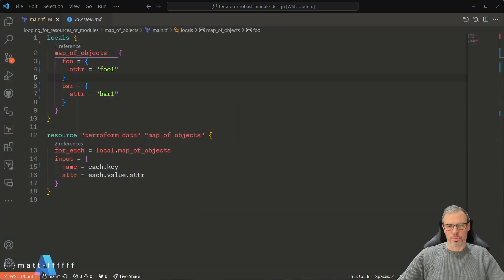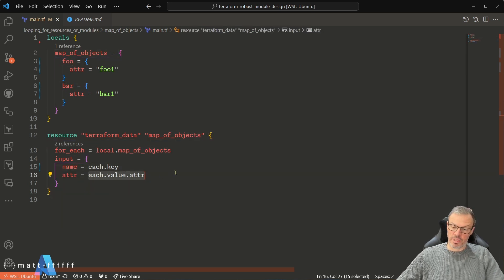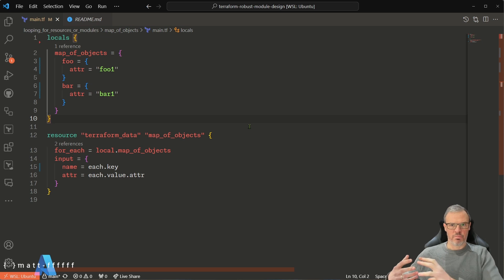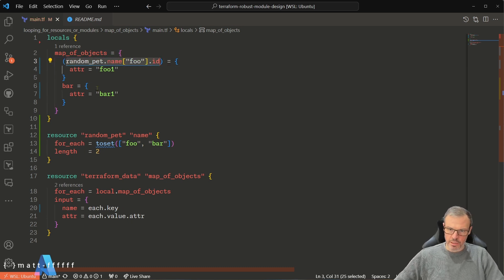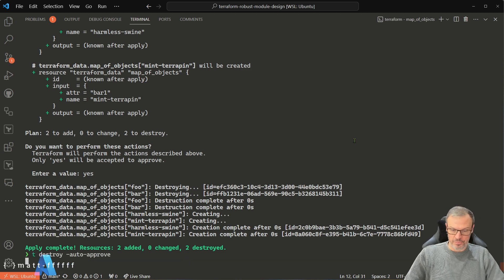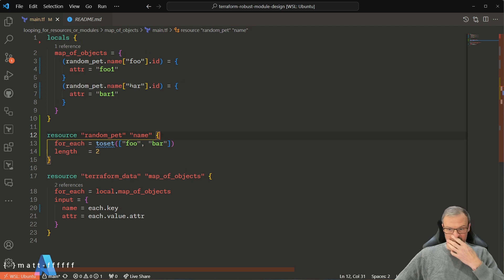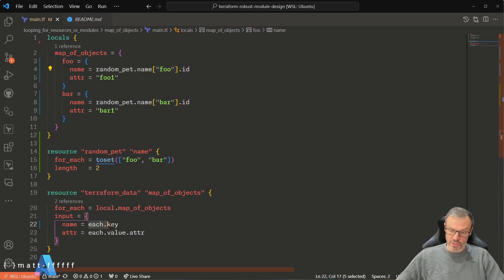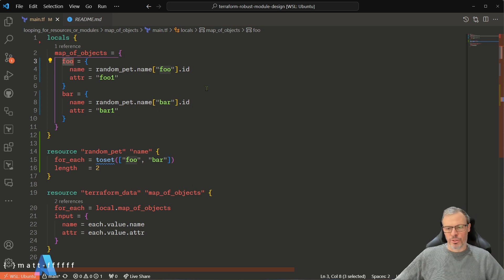for_each: the RIGHT way!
Do you want to master terraform for_each loops and avoid common pitfalls? In this video, I will share with you the hard-earned lessons from designing and publishing modules over the years. You will see the dos and don’ts of using for_each loops, and how to fix the errors that can arise from using them incorrectly. By the end of this video, you will be able to write more efficient and reliable terraform code. This video is a must-watch for anyone who wants to level up their terraform skills.

00:00 intro
00:30 for_each rights and wrongs
00:47 demo! beroken for_each
04:01 the solution
05:24 wrap up